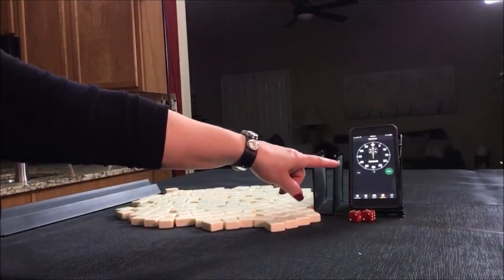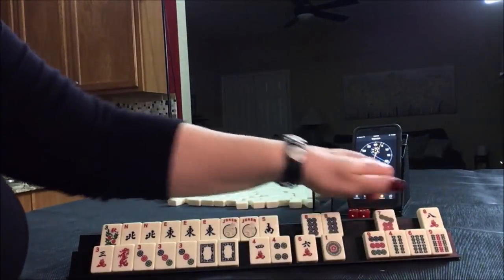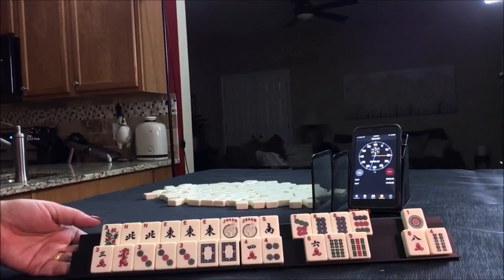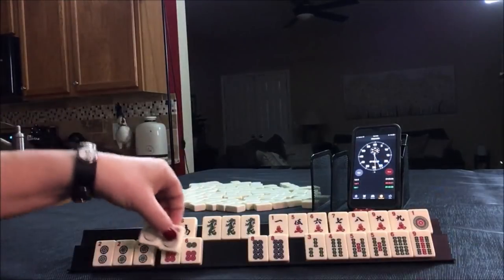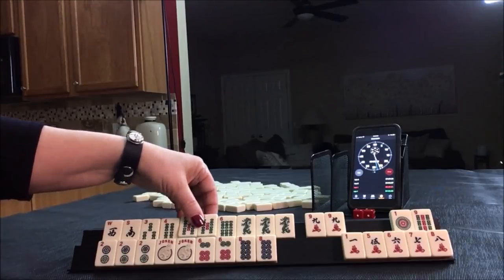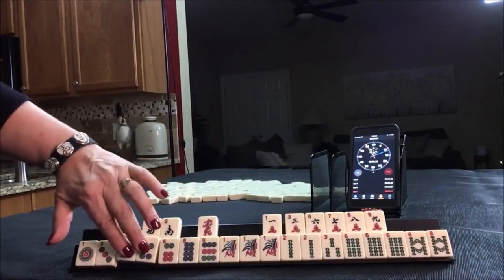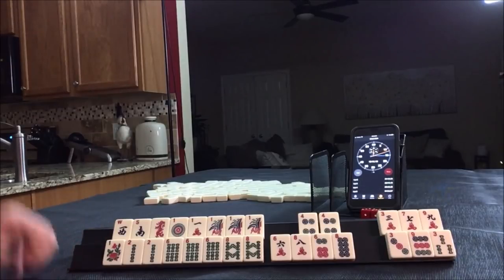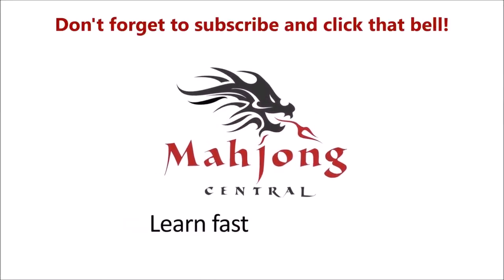National Mah Jongg League Siamese Sprints 20190327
Michele Frizzell
Instructor, Author, Speaker
6175 Hickory Flat Hwy Ste 110-335